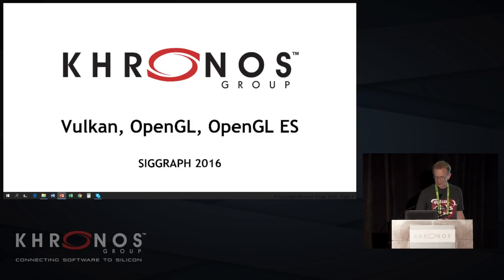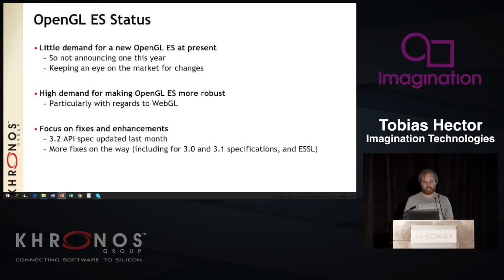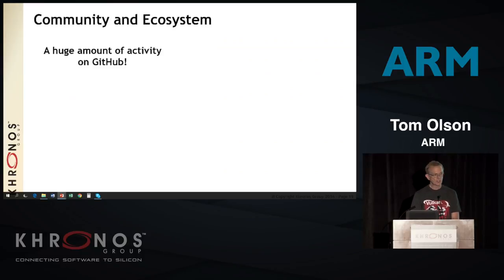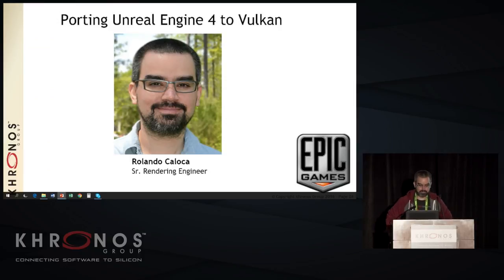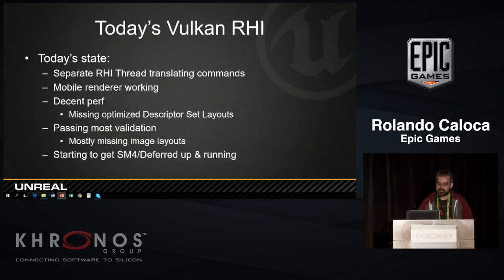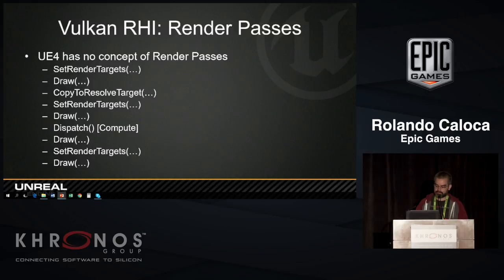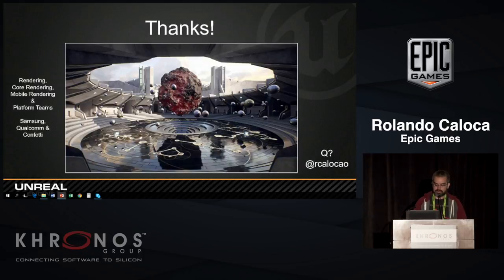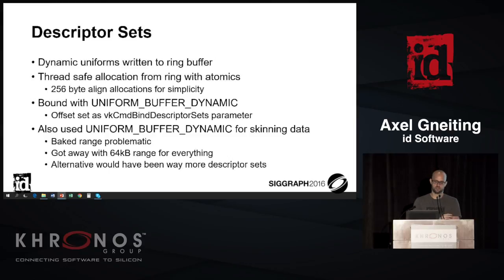Vulkan and OpenGL/OpenGL ES Updates - SIGGRAPH 2016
Following a 30-minute presentation from Khronos and the Vulkan working group, we will focus on the ISV experience. Presentations from:

Tom Olson, ARM: Vulkan Working Group Chair
Neil Trevett, NVIDIA: Khronos Group President
Tobias Hector, Imagination Technologies: OpenGL ES Working Group Chair
Rolando Caloca, Epic Games
Axel Gneiting, id Software: Doom

2:11 OpenGL Update
7:35 OpenGL Update
10:50 Vulkan Update
26:50 Porting Unreal Engine 4 to Vulkan
51:40 Porting Doom to Vulkan